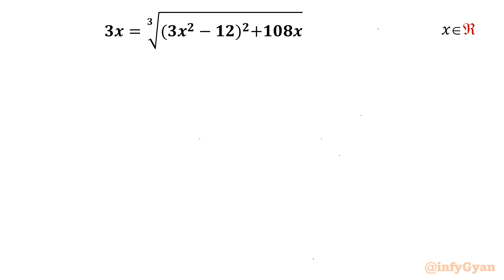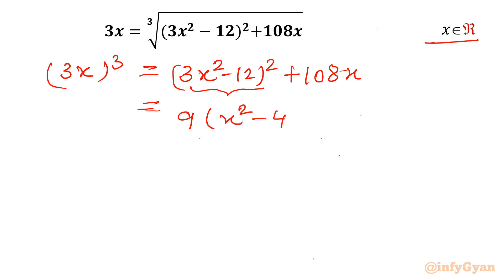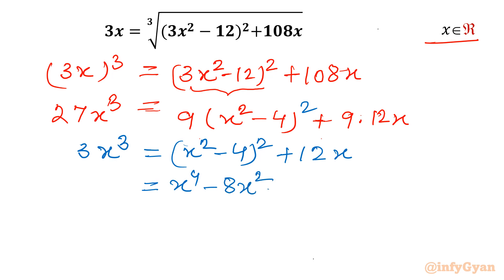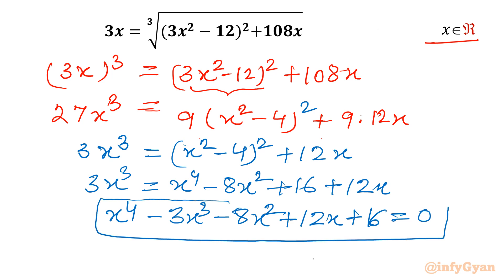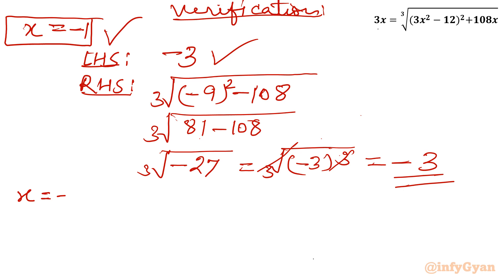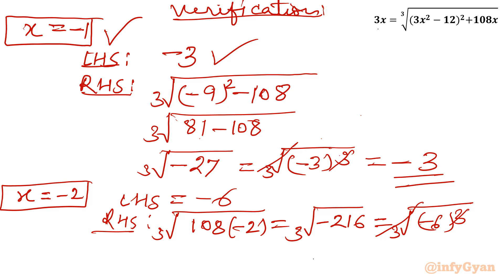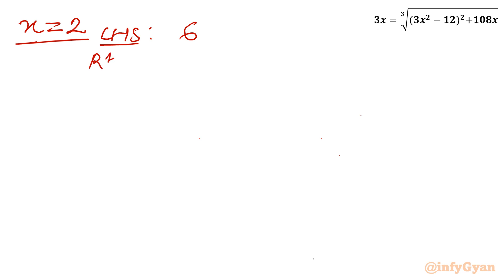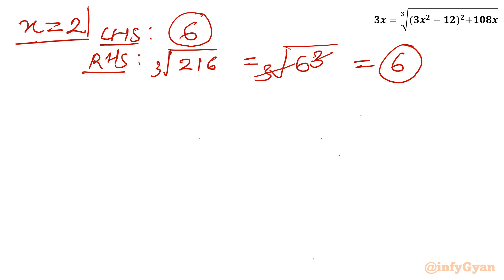Solving Radical Equation with Cube Root?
In this video, we dive into the world of radical equations, specifically focusing on those involving cube roots. Join us as we explore strategies and techniques for solving these challenging equations step by step. Whether you're a math enthusiast looking to expand your skills or a student preparing for an exam, this tutorial will provide you with the tools you need to conquer cube root radicals with confidence. Get ready to sharpen your problem-solving abilities and unlock the mysteries of radical equations!

Topics Covered:
1. Understanding the basics of radical equations.
2. Analyzing the unique properties and substitution of the given equation.
3. Step-by-step approach to solving the radical equation.
4. Tips and tricks for handling tricky radicals like a pro.
5. Algebraic identities and manipulations while solving equations.

🔔 Challenge yourself and see if you can solve the radical equation before we do! 🛎️🔔